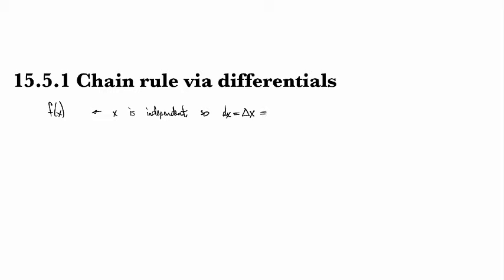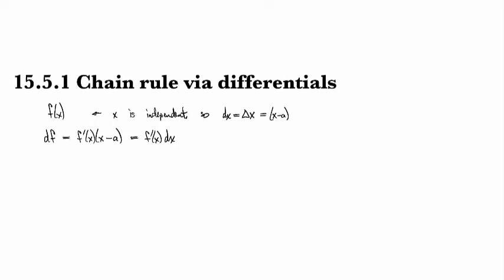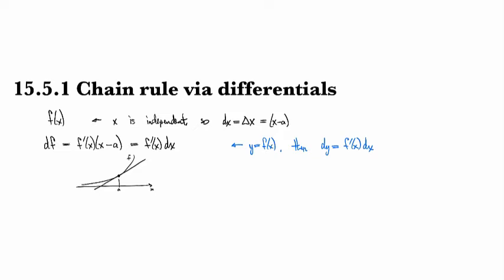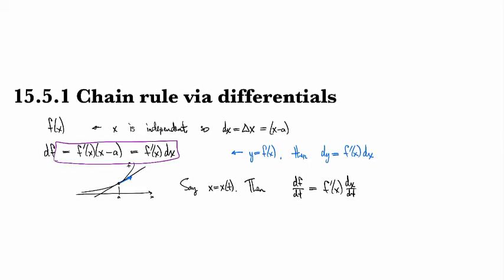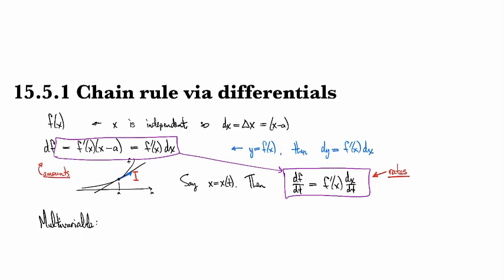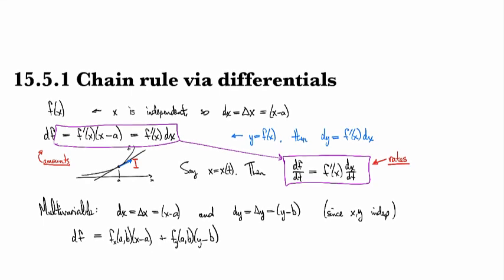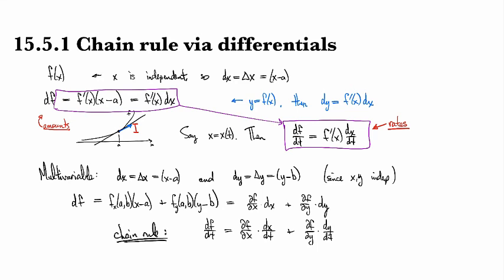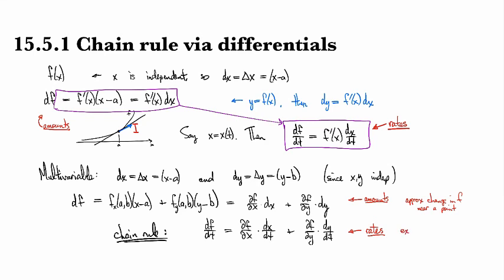14.5.1 Chain rule via differentials